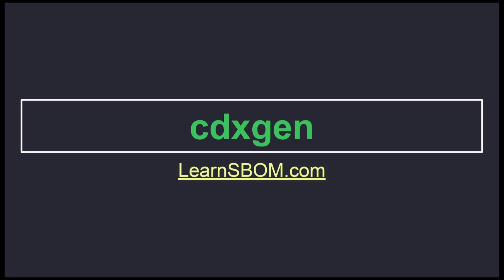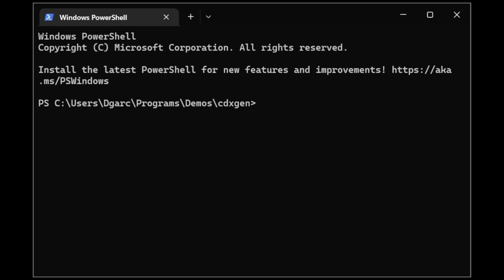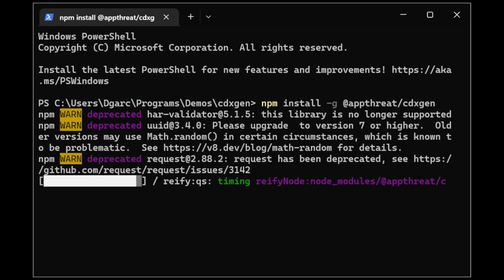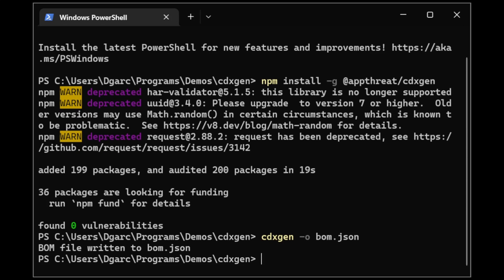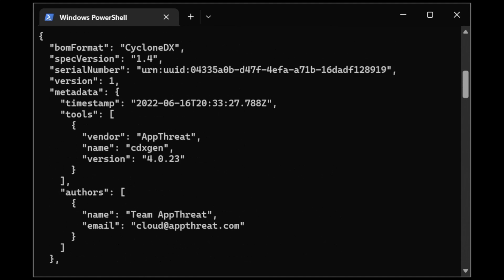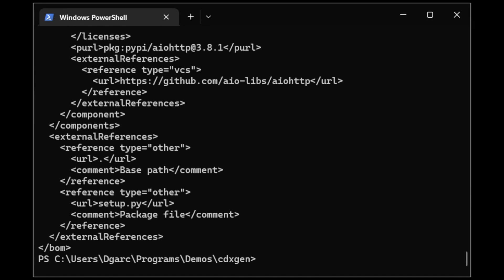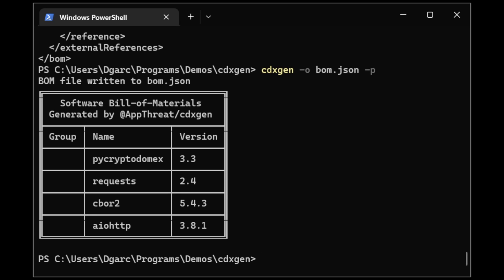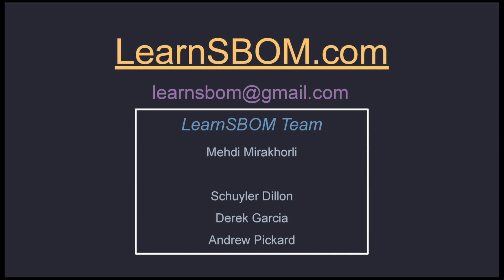Tool Review: cdxgen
❗️NOTE❗️

Summary
cdxgen is a installable package that can be used to generate CycloneDX SBOMs. The tool uses a CLI and is fairly simple to use. In this video, we will help give a brief introduction on how to generate an SBOM with only a few commands.

Chapters
0:00 Intro
0:33 Installation
1:01 Generating an SBOM
1:50 Table View
2:33 Final Thoughts
3:14 Thank You for Watching!